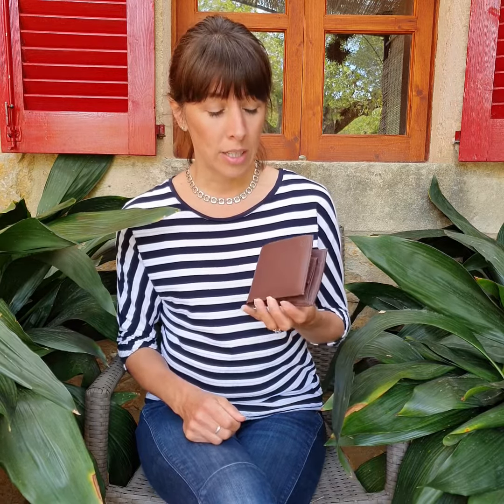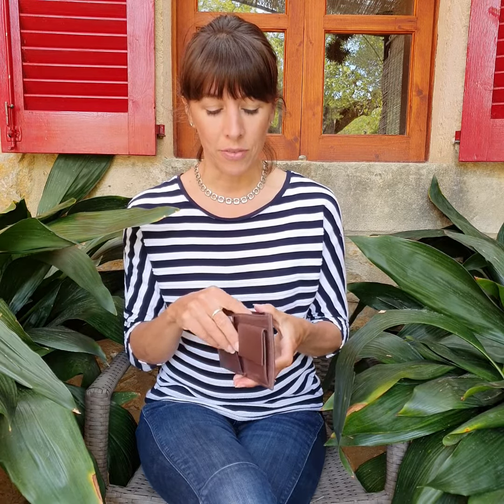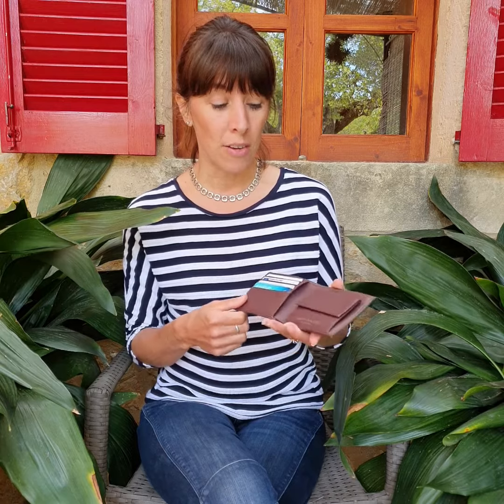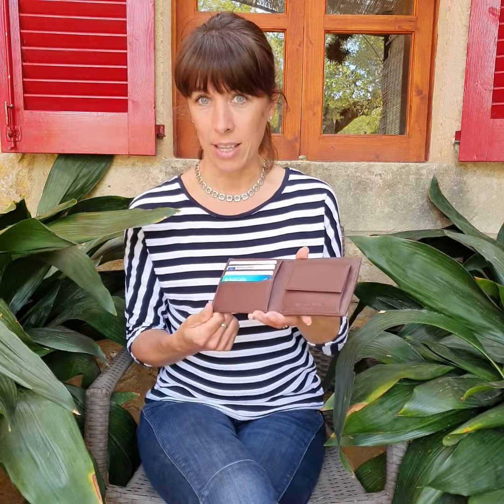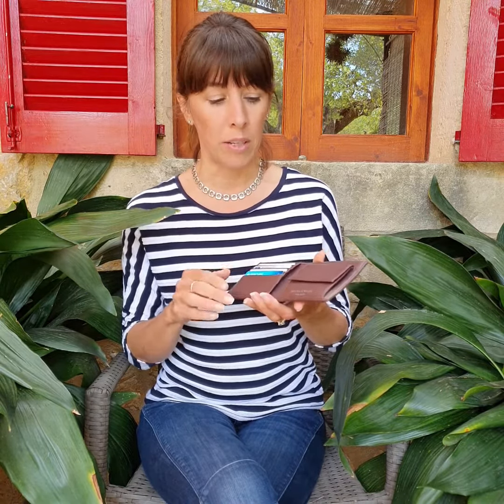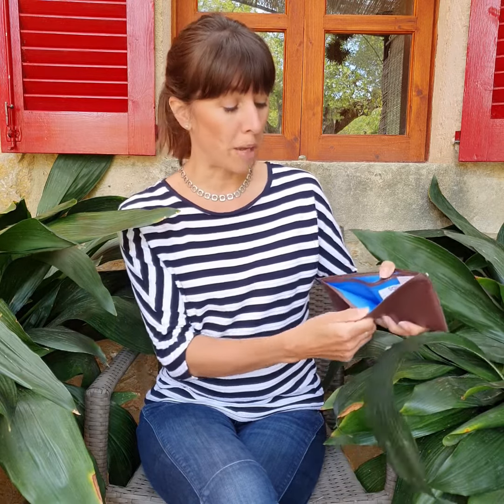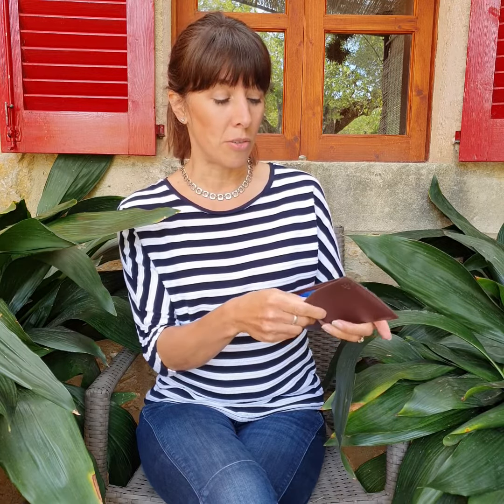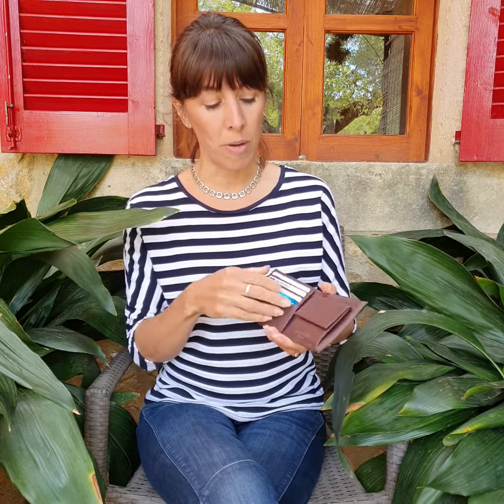Why this coin wallet makes the perfect replacement for my old purse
I never considered using a wallet until my purse was stolen, and I decided to pick an item from the Watson & Wolfe collection to use instead. I have been using this coin wallet since April 2020 and I wouldn't carry anything else now.

It has been handmade using a material alternative to leather, so it so far more environmentally friendly and it's suitable for vegans and vegetarians. The lining you will see is low impact too, having been woven using recycled plastic bottles.